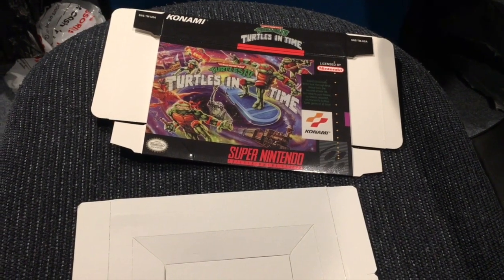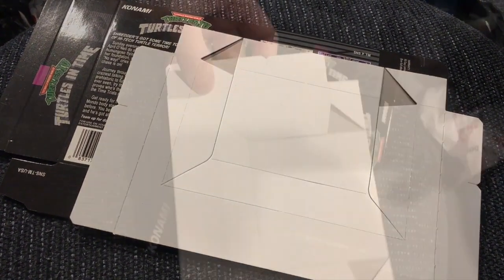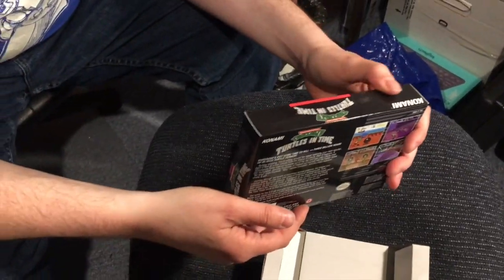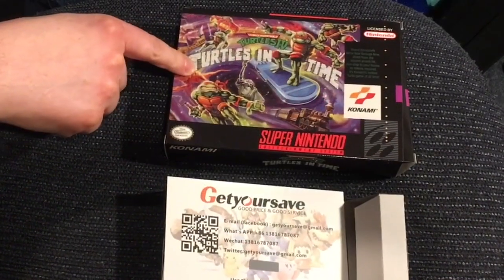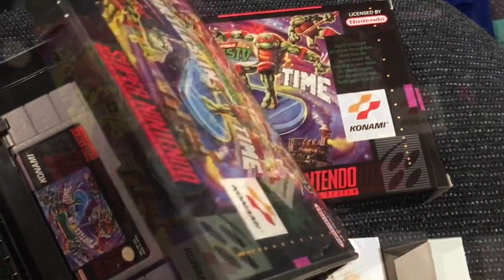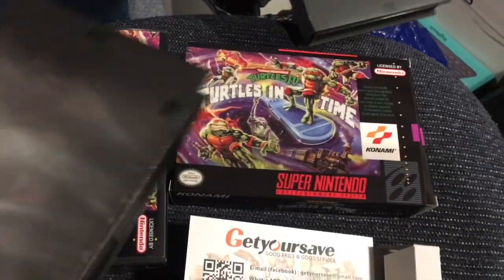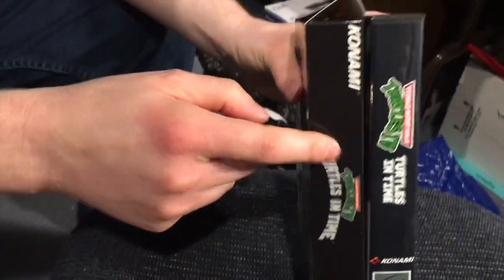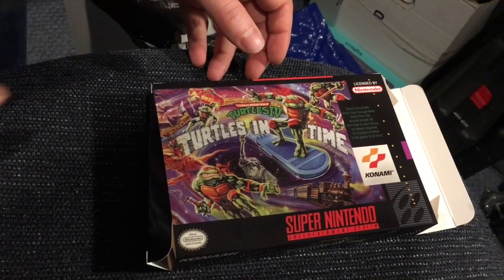Teenage Mutant Ninja Turtles IV - Turtles In Time For Super Nintendo (SNES) Reproduction Box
Teenage Mutant Ninja Turtles - Turtles in Time IV for the Super Nintendo (SNES) is one of the many games that I am pissed that I sold as a kid.  I bought the game again, but it is not complete.  I found this Etsy store that has a really good interpretation of an original box.  It is so good, that I am now reticent about buying a box online for fears that is might be counterfeit.

Here is a direct (and unaffiliated) link to the store where I purchased this

Here is the other site I reference in the video, Gaming Relics